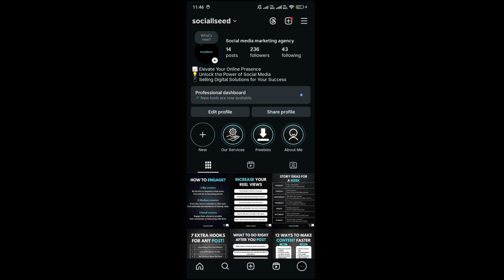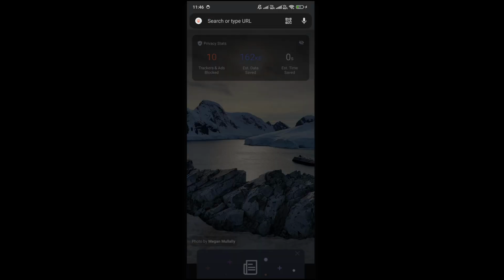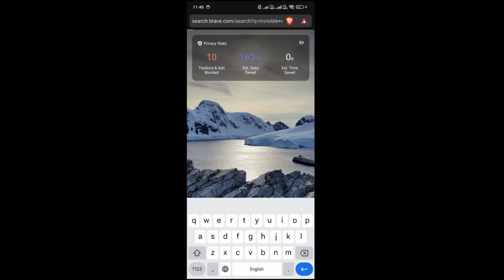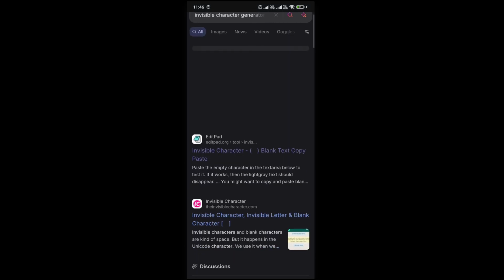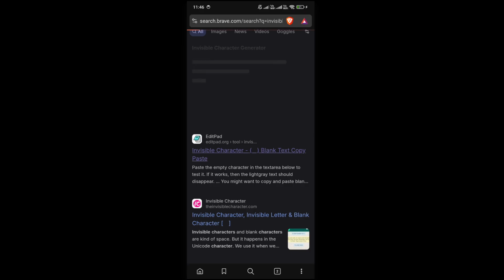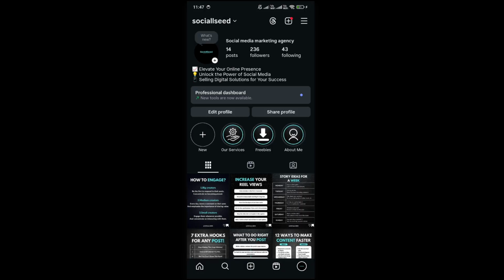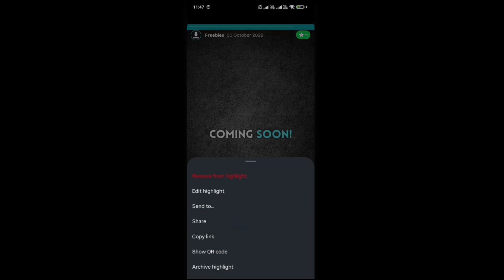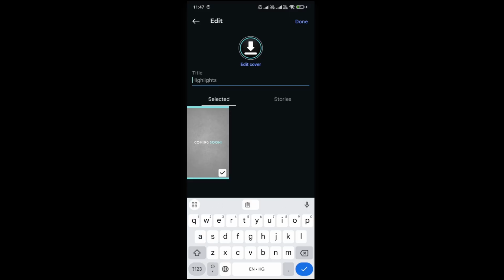How to Get No Name on Instagram Highlights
How to have no name on Instagram highlights in 2025? This simple tutorial shows you how to get no name on Instagram Highlights using the latest trick that still works. Stand out with a clean, minimalist look by removing text from your highlight titles. Perfect for aesthetic profiles, personal branding, or staying anonymous. Follow this step-by-step guide to make your Instagram Highlights look sleek and professional—no third-party apps needed!